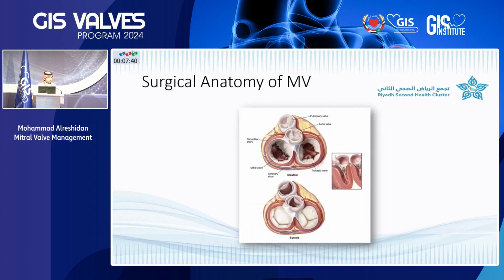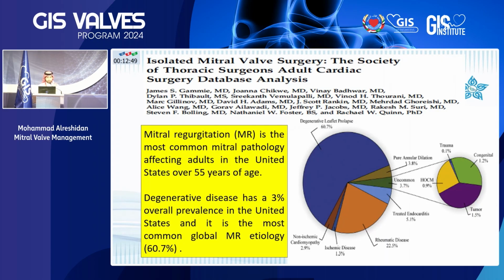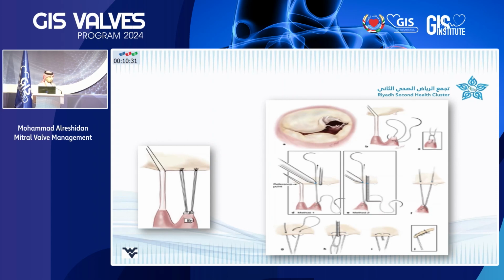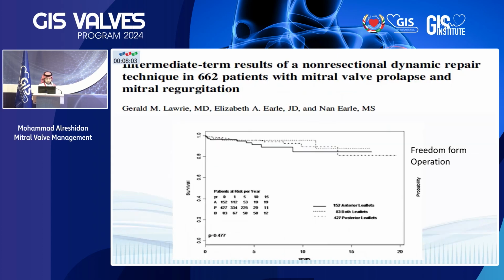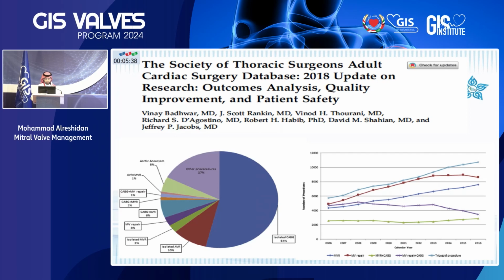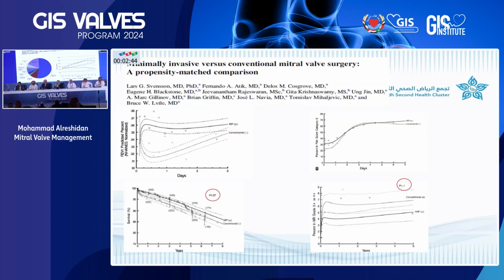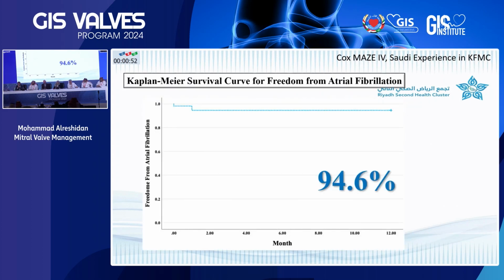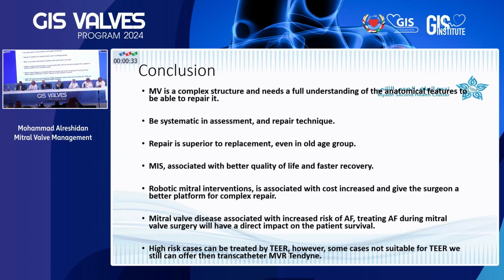08 Mohammad Alreshidan Mitral Valve Management Deciphering Between Replacement and Repair with I